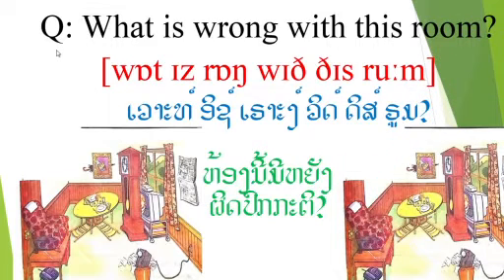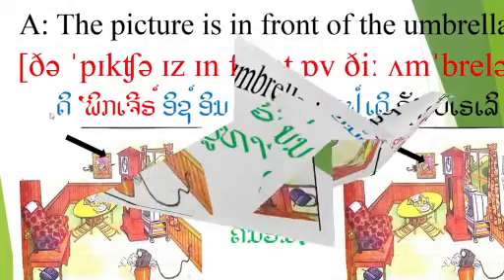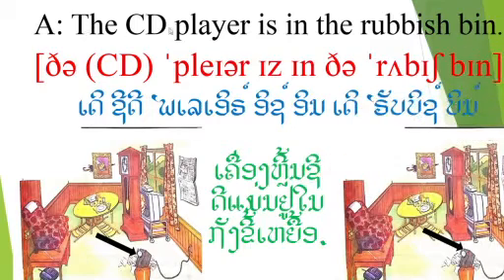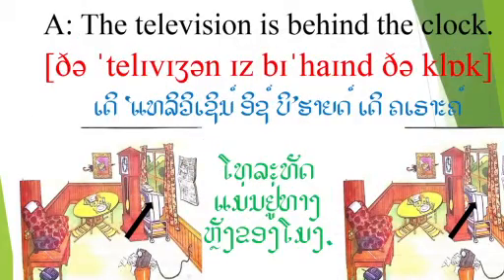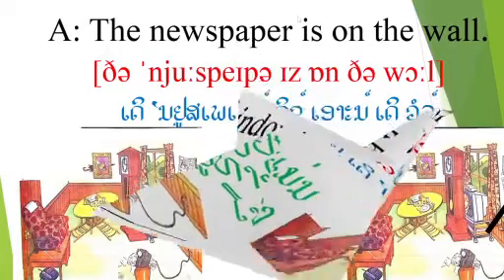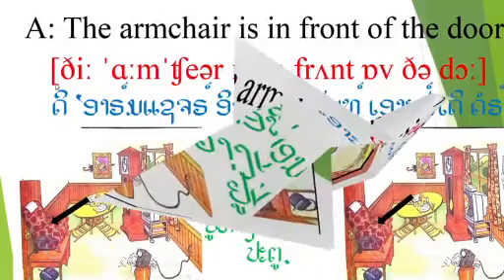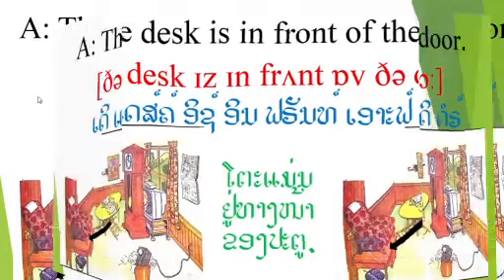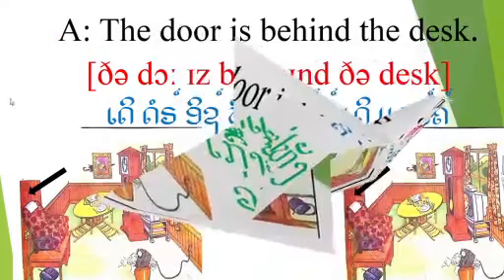ຄຼິບວີດີໂອ ທີ 185 Learning English Step By Step What's wrong